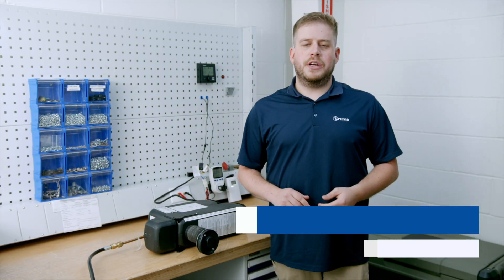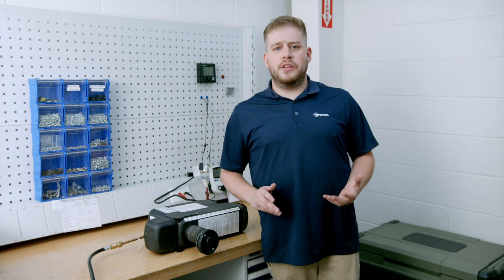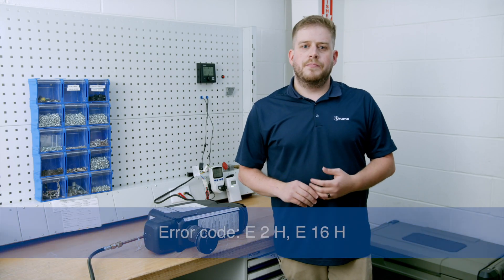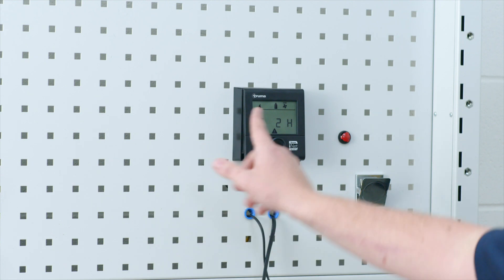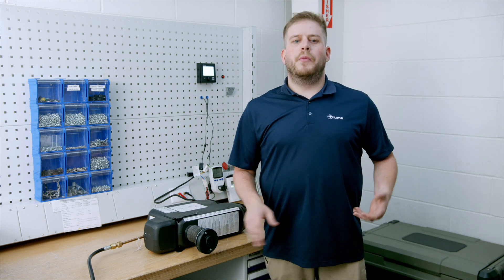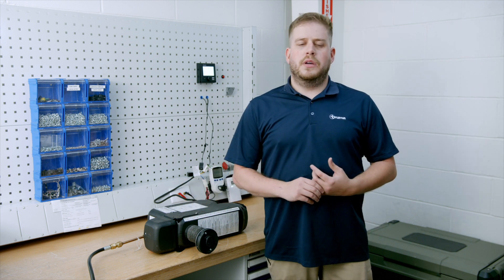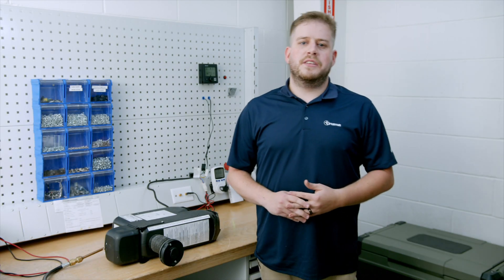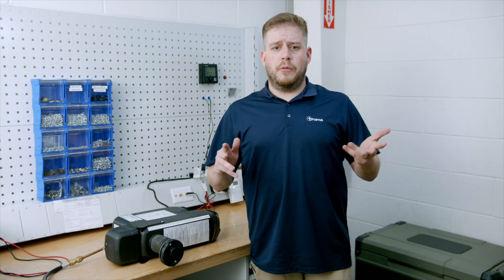Truma VarioHeat Tech Tip: Understanding Common Error Codes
In this Truma Tech Tip, Technical Trainer RJ Mewton walks us through the meaning and troubleshooting of common VarioHeat Error Codes. For general information on the Truma VarioHeat, please